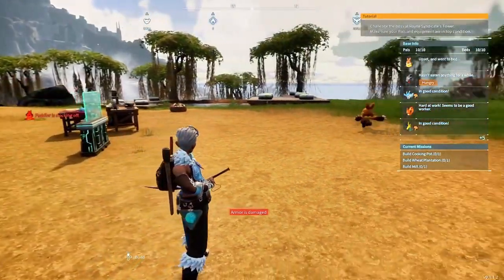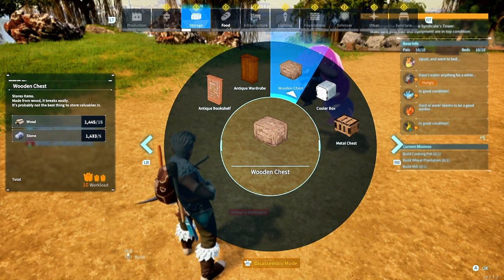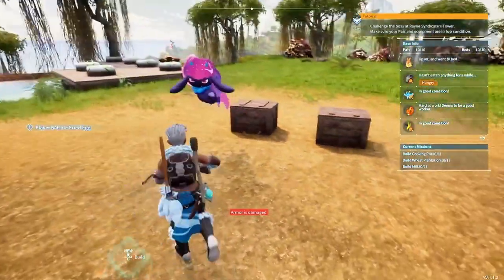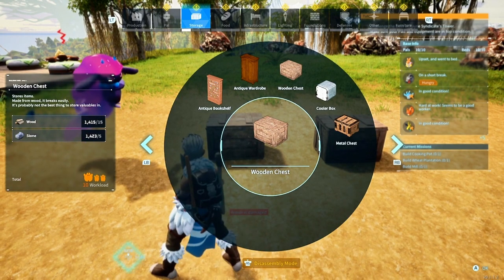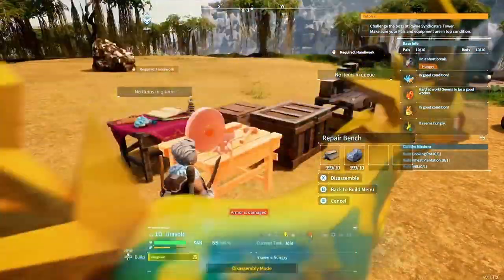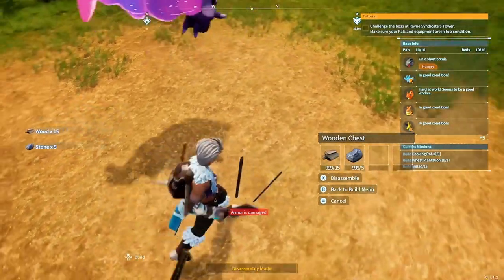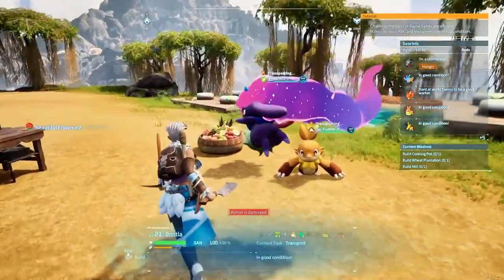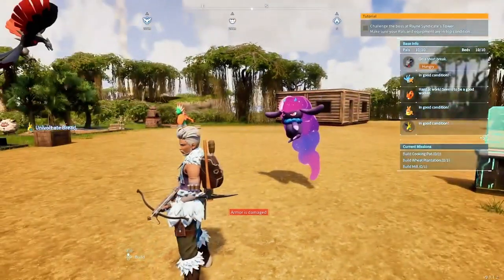How To Craft Things Faster | Base Building Tips In Palworld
Today we are starting our first playthrough series of palworld!
Welcome to Palworld! In this video of our Palworld guide series, we'll show you the basics of this unique game that combines elements of Ark Survival and Pokémon.

Learn the mechanics of catching, training, and battling with adorable creatures in this exciting open-world adventure. We'll also share some tips and tricks to help you thrive in Palworld. Get ready for a whole new level of gaming fun!

Mentions & Tags
- palworld,
- palworld trailer,
- palworld gameplay,
- palworld tips,
- palworld guide,
- palworld review,
- palworld reaction,
- palworld walkthrough,
- pocketpair,
- palworld pvp,
- palworld tips and tricks,
- best palworld guides,
- palworld beginners guide,
- palworld base building,
- palworld before you buy,
- palworld beginner tips,
- palworld all pals,
- palworld pokemon,
- palworld multiplayer,
- palworld best pals,
- palworld boss,
- palworld update,
- palworld base,
- palworld best base,
- palworld glitch,
- jegster,